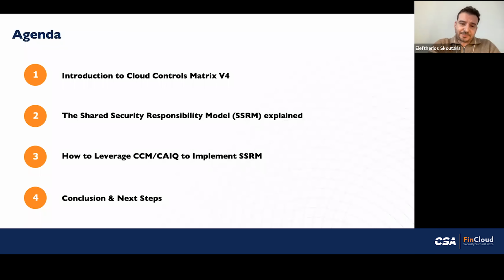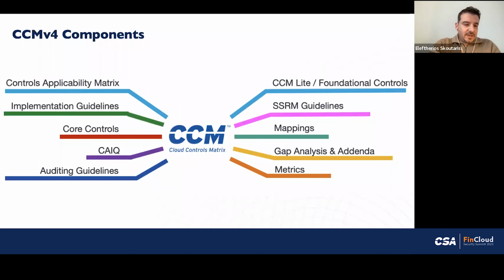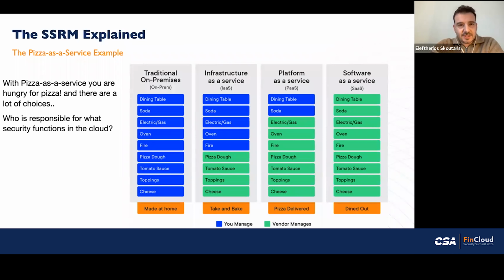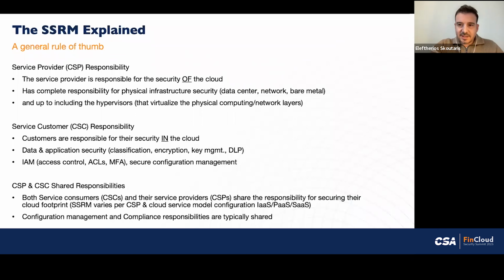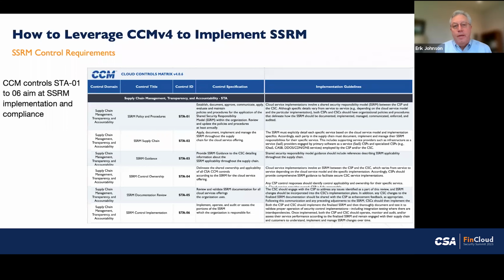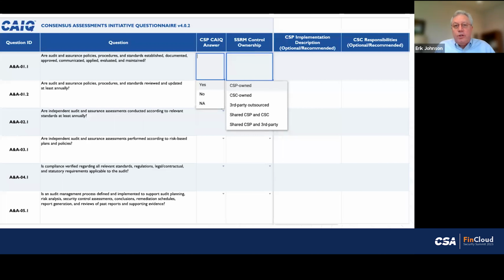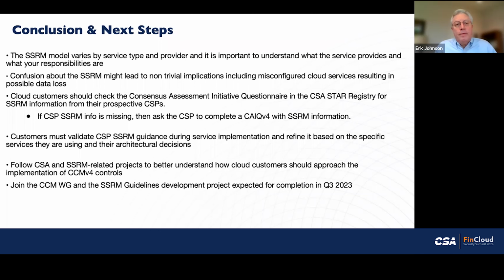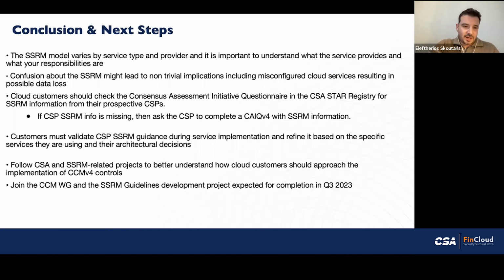Explained: CSP vs CSC - Guide to Understanding the Shared Responsibility Model in the Cloud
How does the Shared Security Responsibility Model (SSRM) vary by service type and provider? In this video we explore the SSRM and answer who is responsible for security functions depending on the cloud service models such as on-prem, IaaS, PaaS, and SaaS. We will take a closer look at the responsibilities of the Service Provider (CSP) vs. the Service Customer (CSC) when it comes to security in the cloud.

By the end of this video, you will have a clear understanding of the Shared Security Responsibility Model, the roles of CSPs and CSCs, and how to implement the SSRM using CSA’s Cloud Controls Matrix (CCM) and Consensus Assessment Initiative Questionnaire (CAIQ).

To learn more and explore cloud security resources, visit the CSA